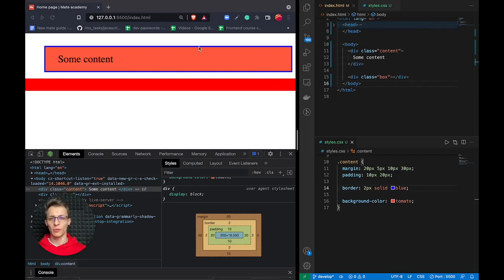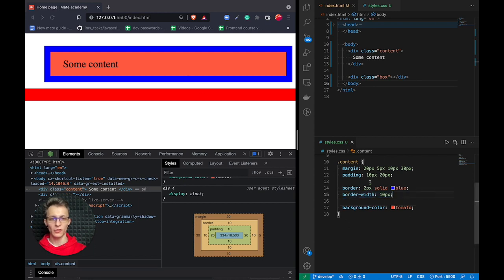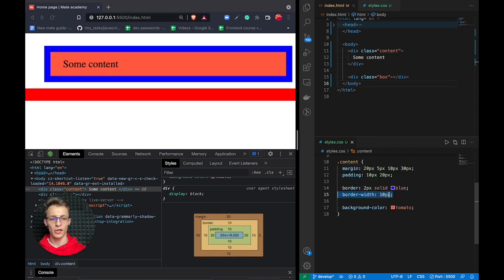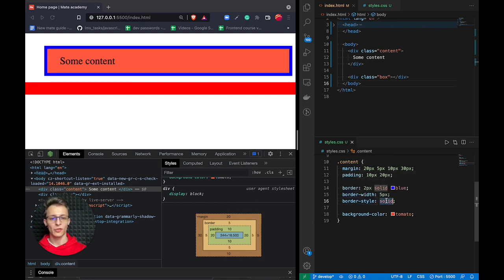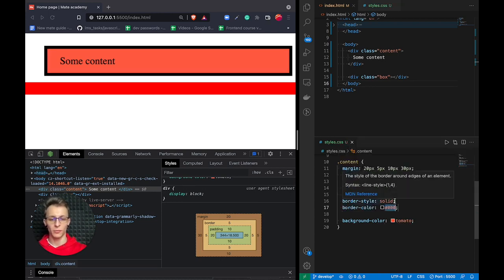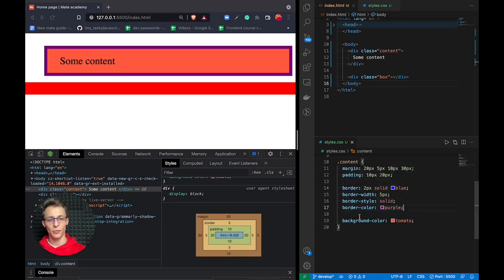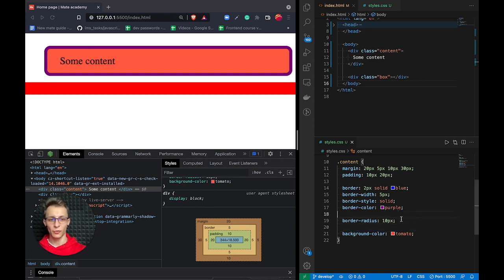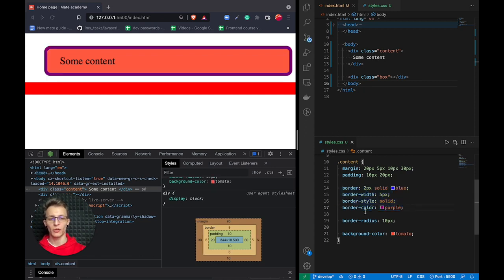HTML - CSS Basic Course 2023 - Set individual border properties